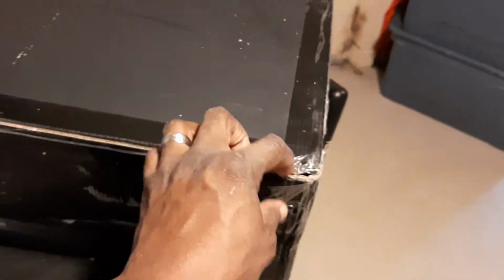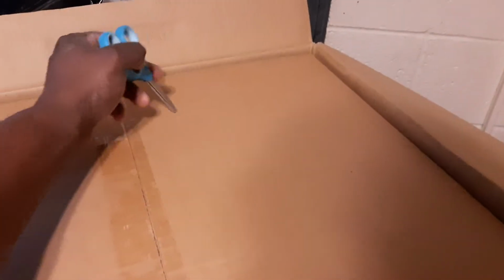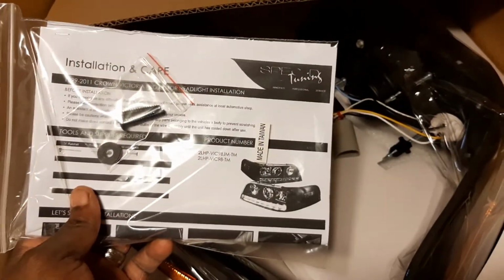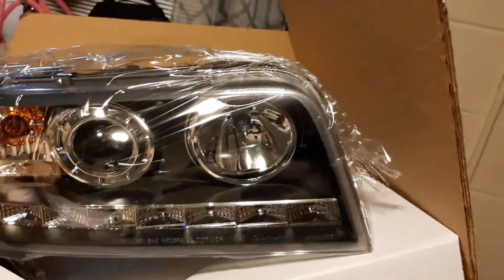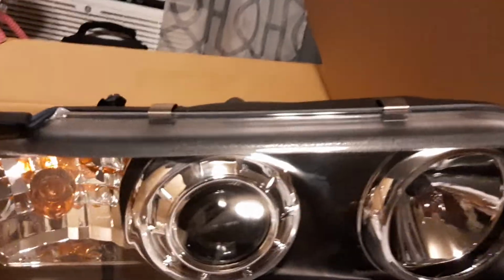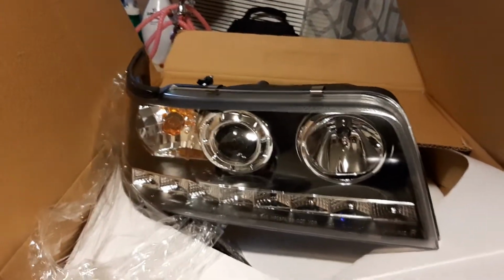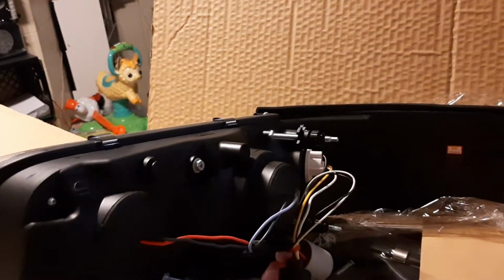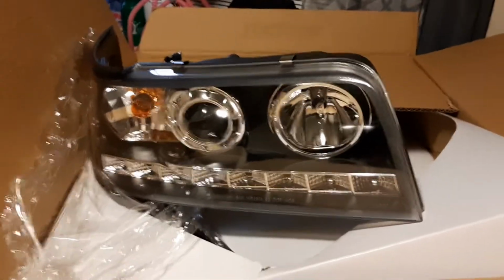My Unboxing Update : New Custom Headlights for the 2011 Crown Vic!!!!